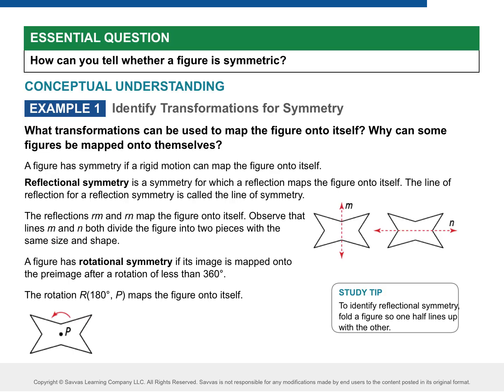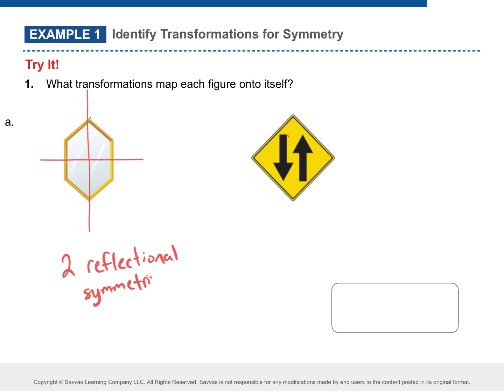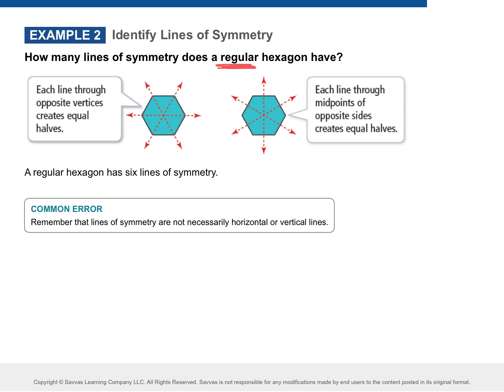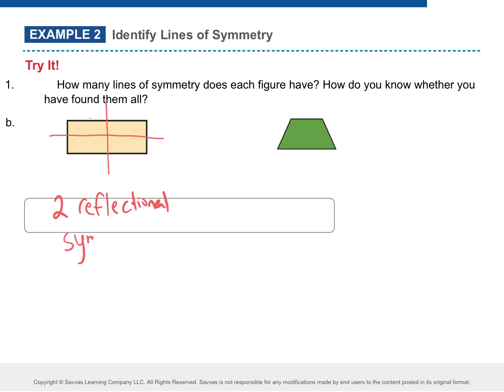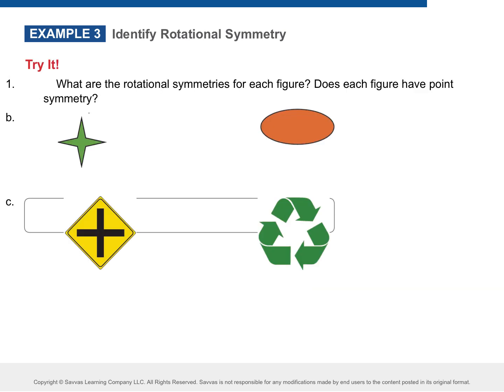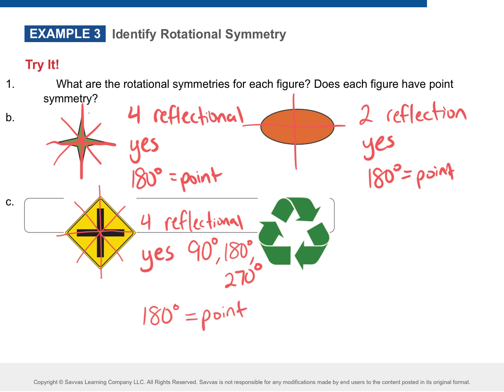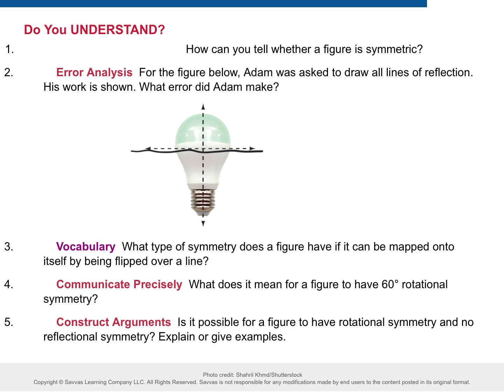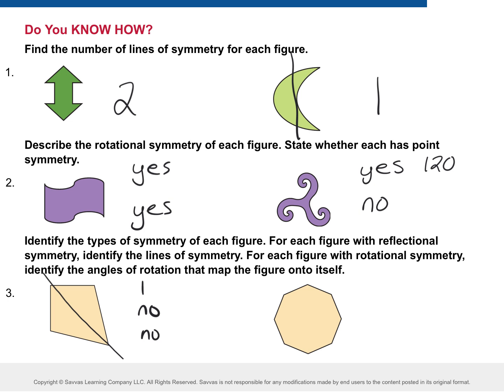Geometry Lesson 3.5 Notes